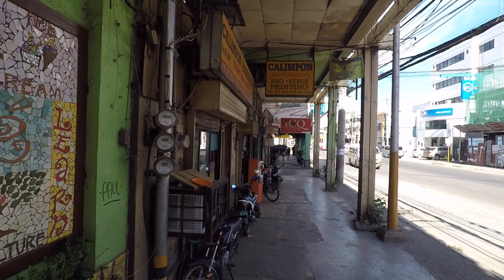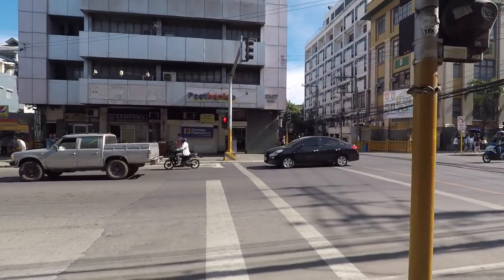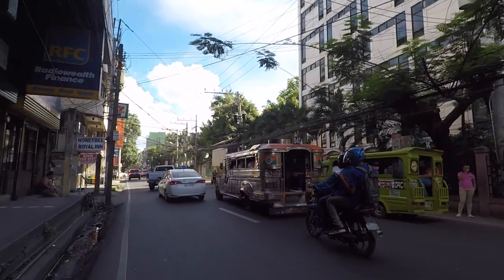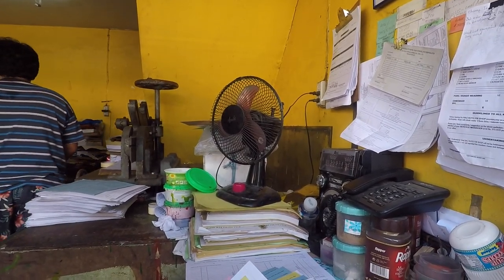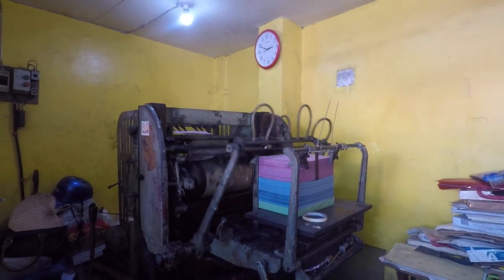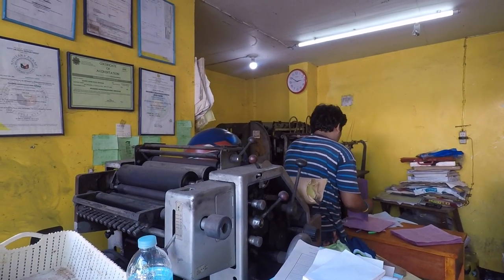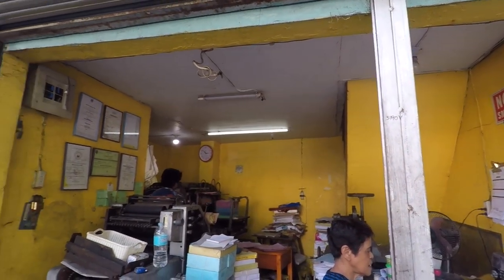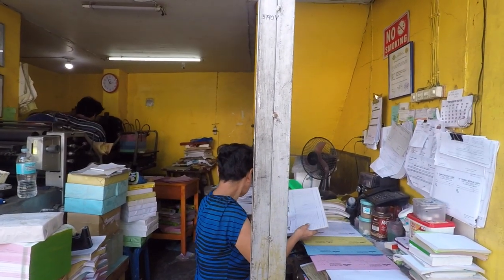Printing In The Philippines.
I need a full color book printed, so while canvassing prices, I made a video giving an example of basic invoicing prices.